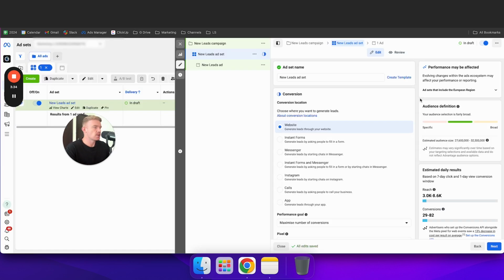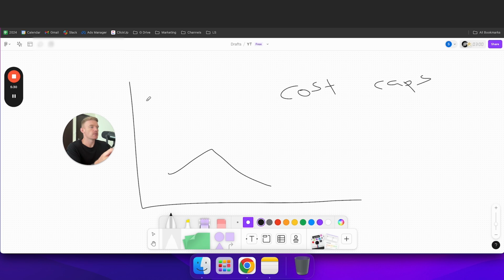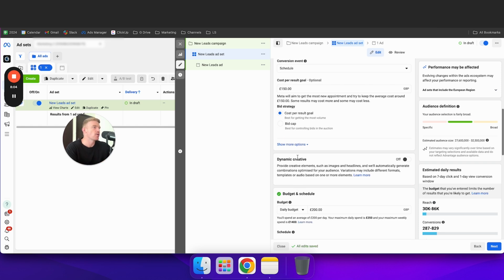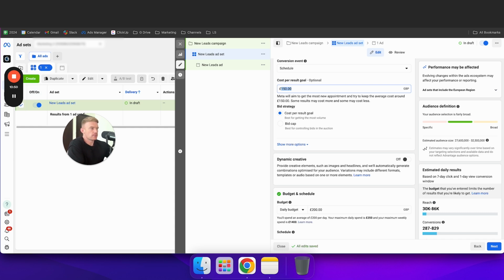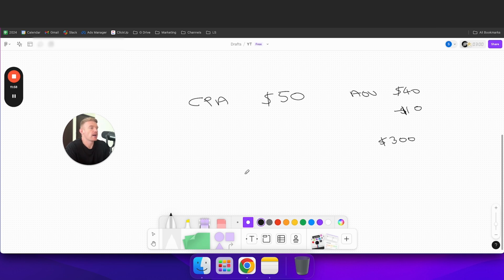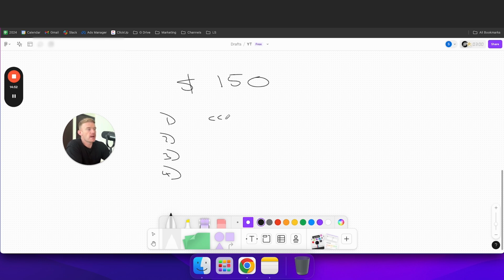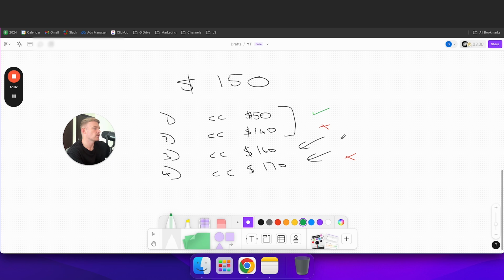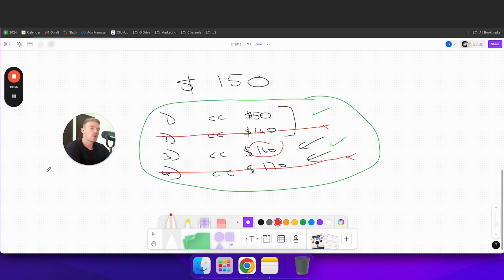How to scale your FB ads without ROAS dropping (2024 Cost Cap Setup Guide)